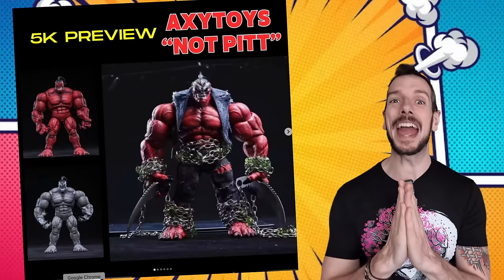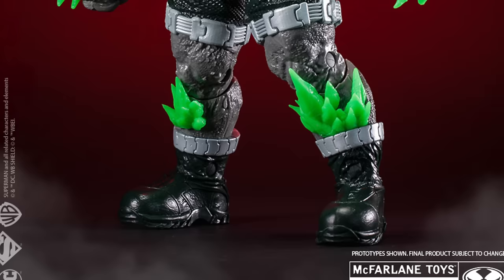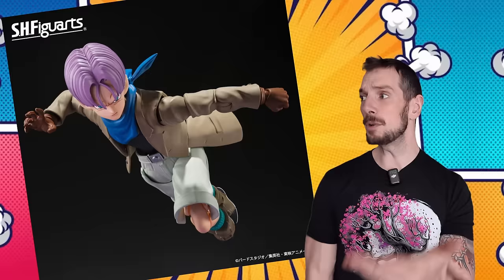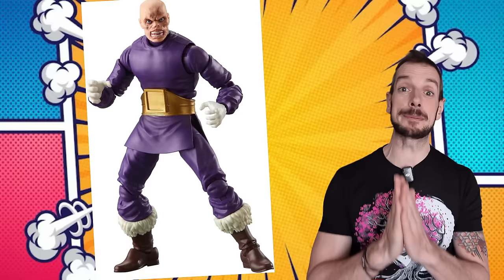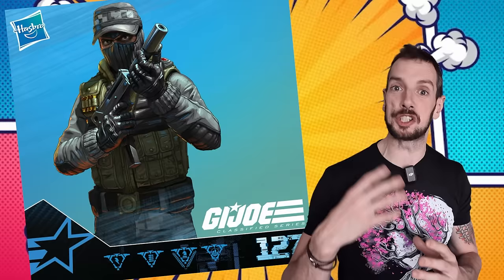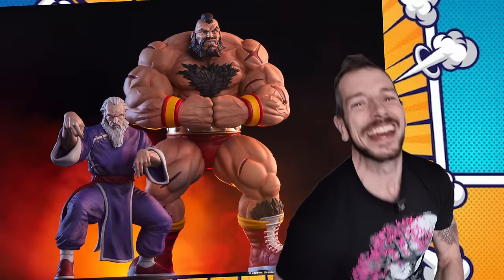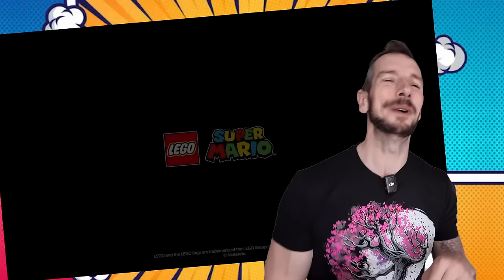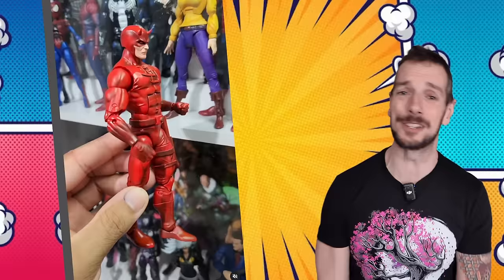Spider-Man is cancelled, The Pitt returns and the Summer of X-Men begins!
00:00 Intro
00:26 Not Pitt
02:06 In to the AM
03:23 Goonies
04:00 McFarlane Doomsday
04:53 Street Sharks
05:42 Sideshow Magneto
07:00 Contra
07:25 Jaws
08:00 Dragonball
08:56 McFarlane JLA
10:34 Fallout
11:23 King Gidorah
11:55 Marvel Legends Zero
13:00 Lego
13:50 Spartans
15:00 Venom
15:58 GI Joe
16:40 Mafex Boys
17:00 Tarzan
17:52 Not Transfomers
19:44 Street Fighter statues
20:20 Ultra Man
21:00 Transformers Beast Wars
21:57 Court of the dead
22:40 Super 7 Krang
23:00 Lego Mario Kart
24:00 Cancelled Spider-Man
25:15 Jay and Silent Bob
26:30 Custom Corner
27:42 X-Men comics
29:00 Collector corner
30:49 Cosplay corner

Opening Animation by @stopmotionzach on Instagram